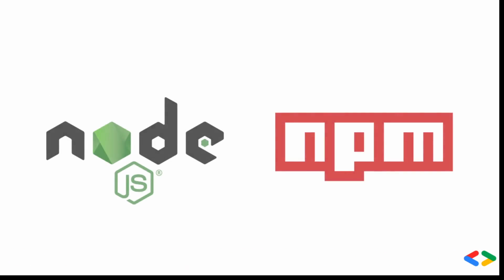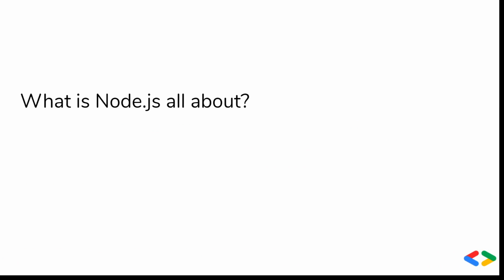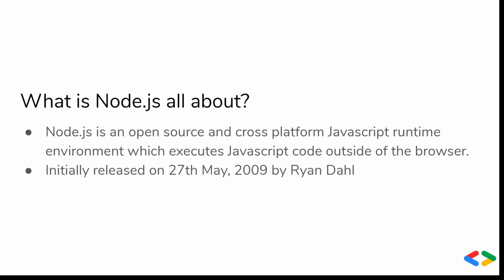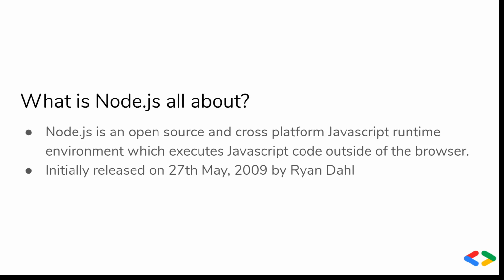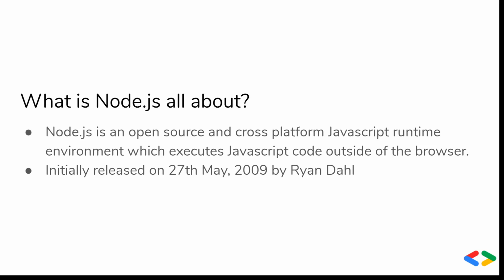2. Introduction to Backend Development | A Beginner's Guide to Node.js by DSC VIT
Learn the nuances of what backend web development really is, find out how to get started and how to succeed as a NodeJS developer.